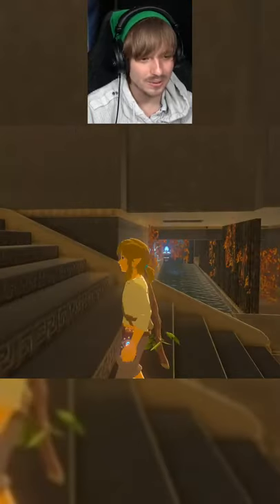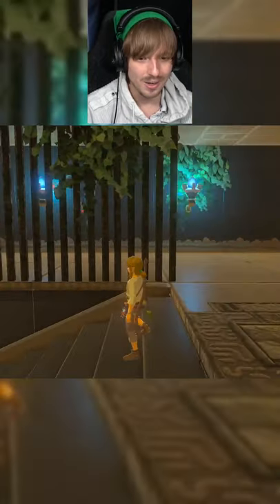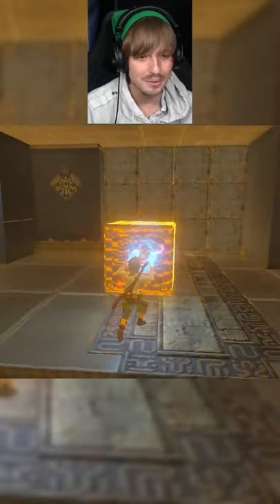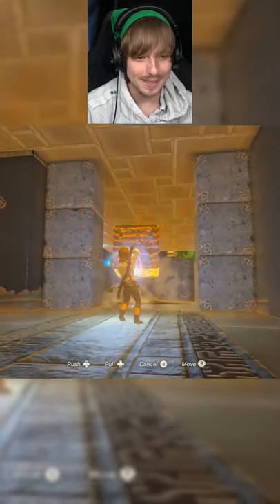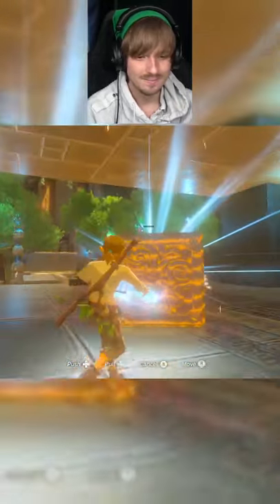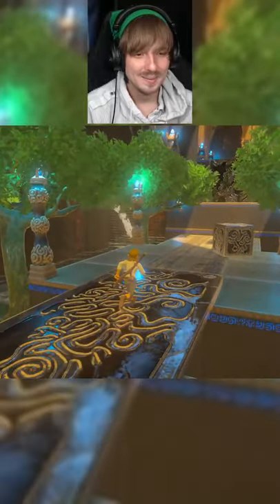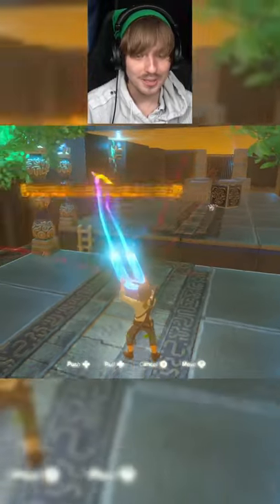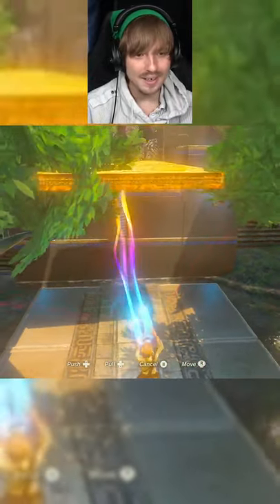This Modded Shrine is Insane! Breath of the Wild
Currently playing through the mod Second Wind for Breath of the Wild

Found out the shrines have been modded and now look beautiful, the puzzles have even been changed too!